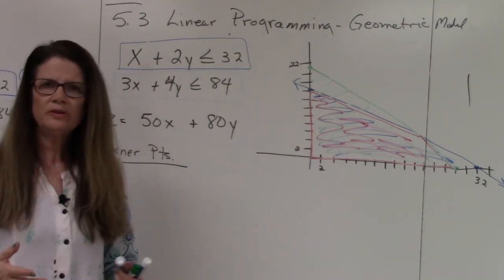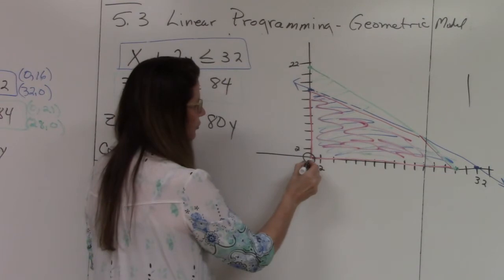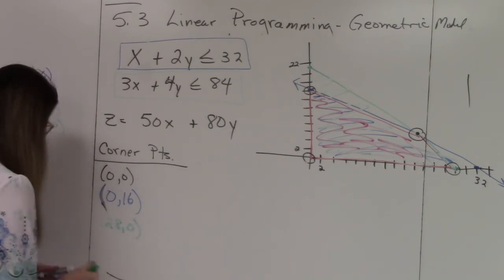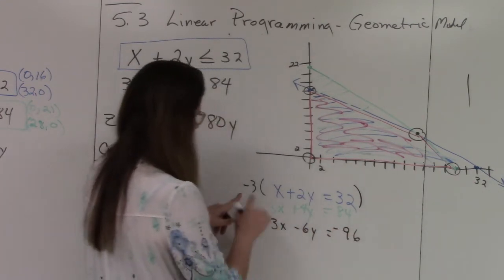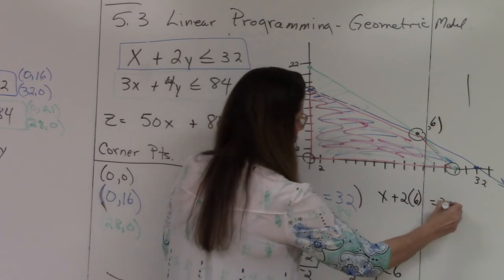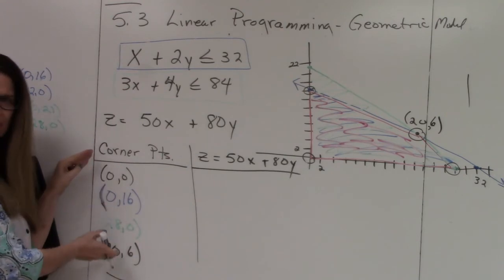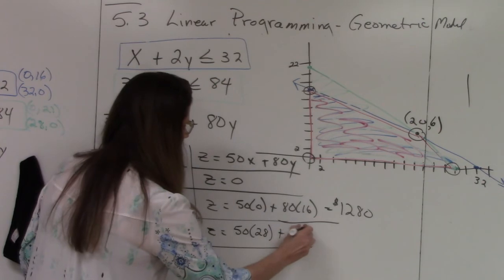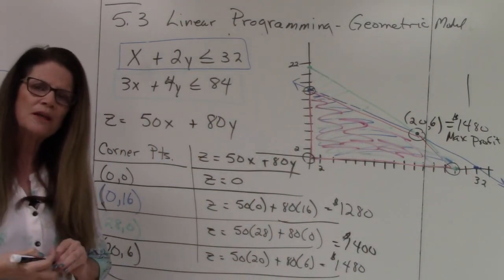Math 1324 5 3 Linear Programming, Part 2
Continuing on the Linear Programming problem from Part 1.